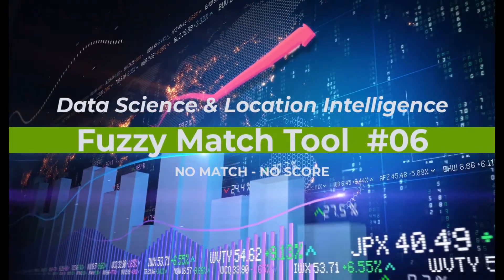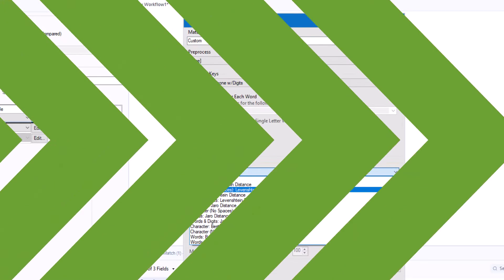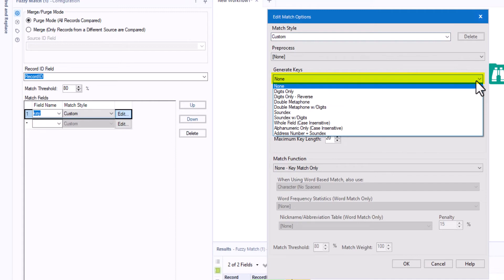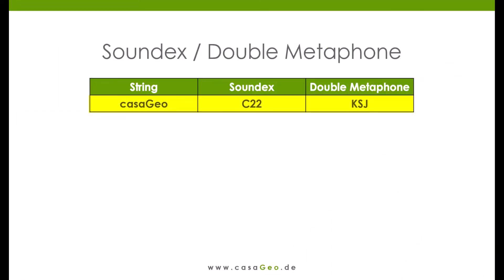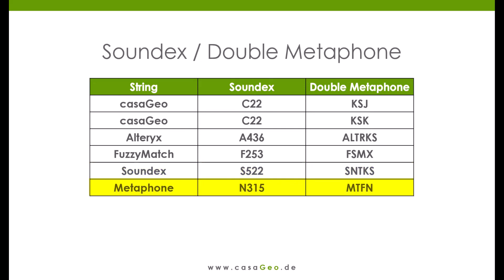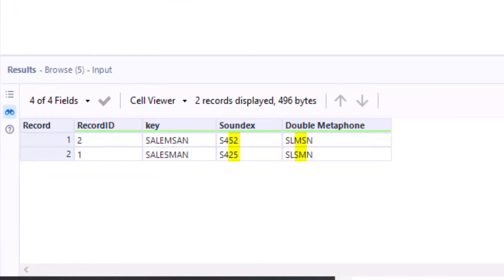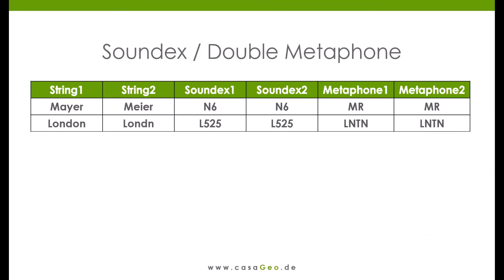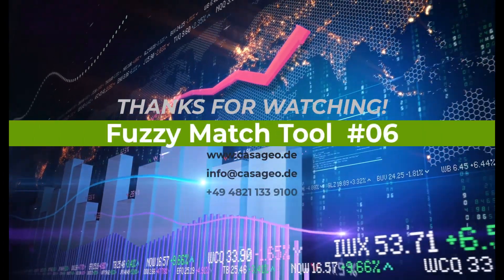Fuzzy Match Tool - #06 No Match - No Score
In the fuzzy match tool, strings are only compared if they have the same keys. The keys are generated with the Generate Key function.
The Generate Key function uses either Soundex or Double Metaphone. Soundex and Metaphone do not always recognize similar words. Here we show two examples.